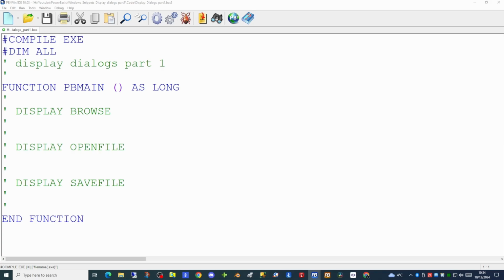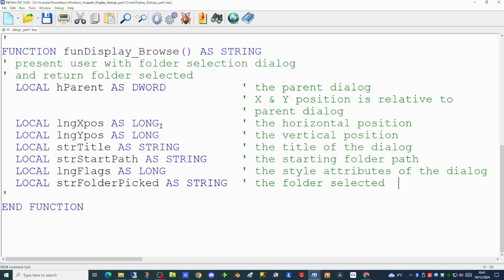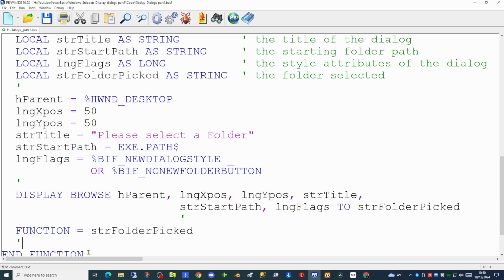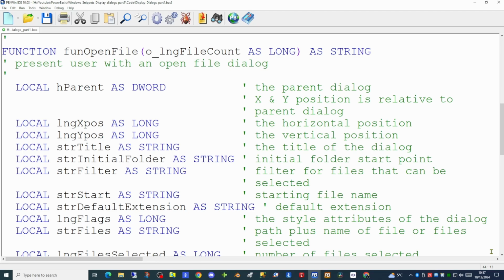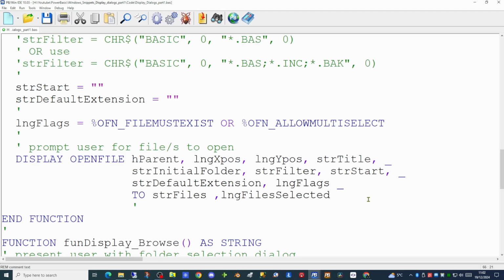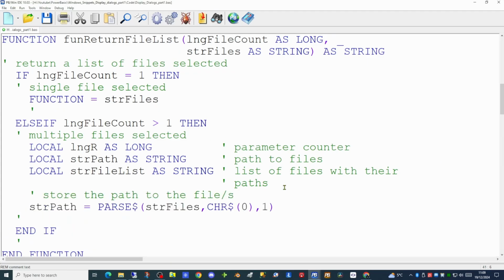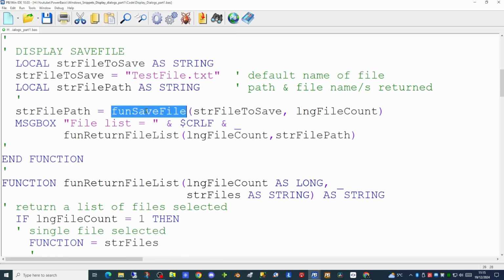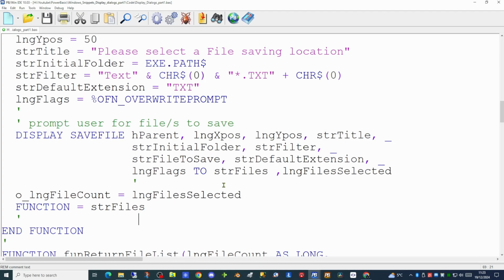PowerBasic Snippets - Tutorial on Display Dialogs part 1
In this series of videos, which are aimed at those who have never coded in PowerBasic before, I cover one element of the language or programming - today we're looking at three of the Display Dialogs commands within the Windows Compiler; Browse, OpenFile and SaveFile.

00:00 - Introduction
01:31 - Display Browse
08:35 - Display OpenFile
18:59 - Display SaveFile
23:19 - Summary